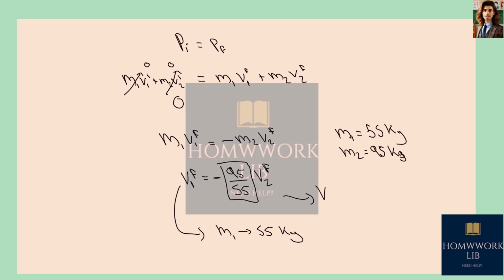[Physics] Two persons on ice skates stand face to face and then push each other away. Their